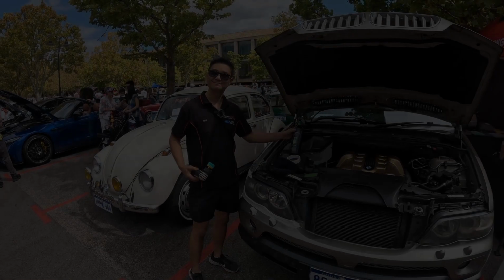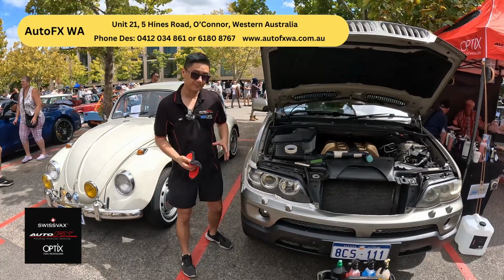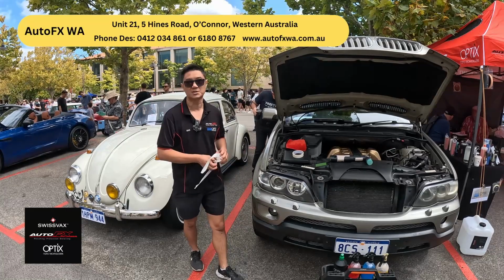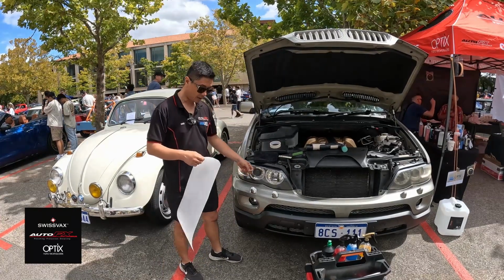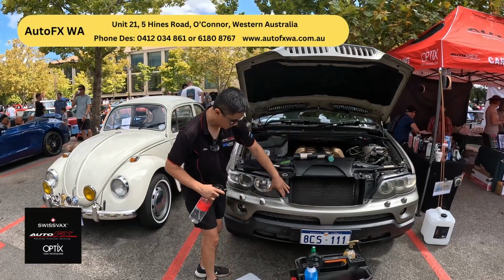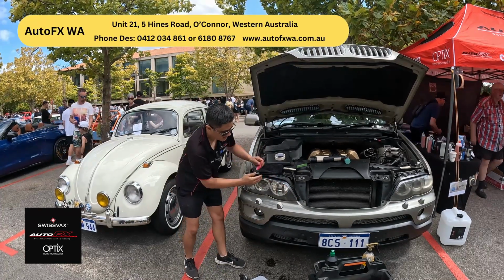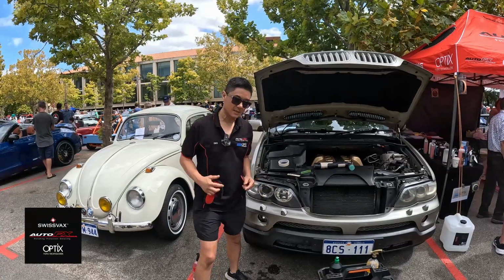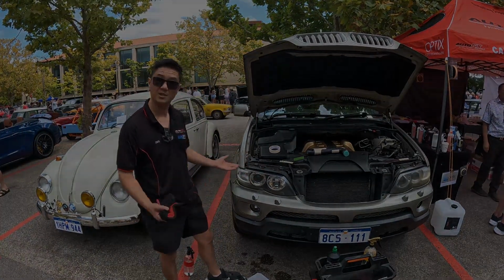'Live' Demonstration on Cloudy Headlight Restoration - Cars & Coffee Event, West Australia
At the University of Western Australia, there's a monthly 'Cars & Coffee' event where Cars with Character and AutoFX WA share a space.
In February, Des from AutoFX WA gave a live demonstration on how to restore a cloudy, faded headlight to 'as new' AND keep it like that for YEARS to come.

A Big thanks to Jimmy at Terra Media for shooting the video for us (we were flat-out busy on our stall!).